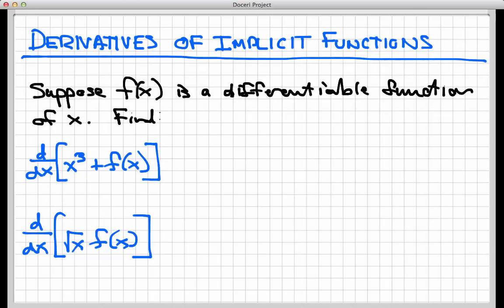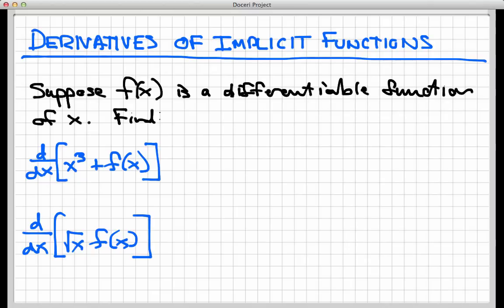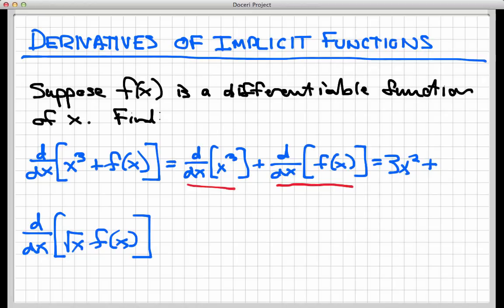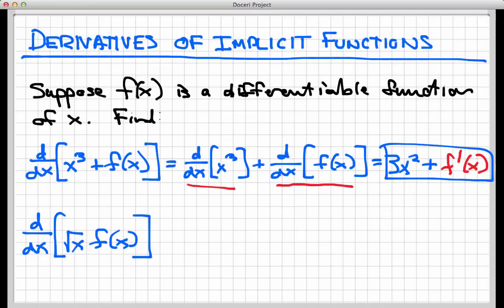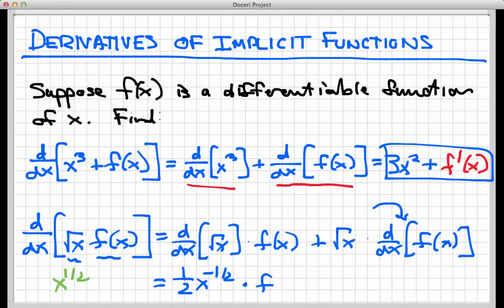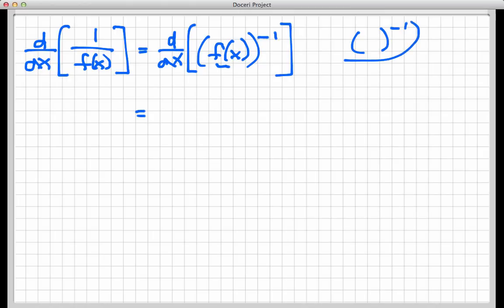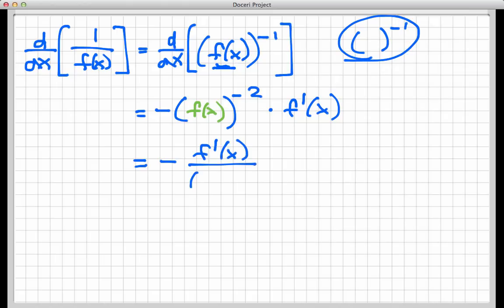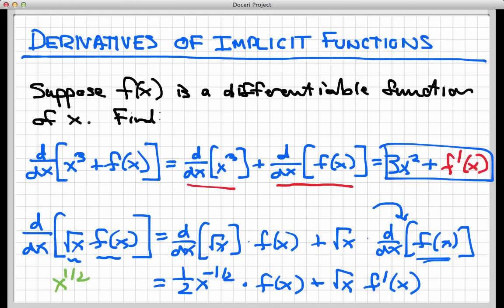Screencast 2.7.2: Derivatives of implicit functions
Brief examples of calculating derivatives when part of the function being differentiated is implicitly defined.